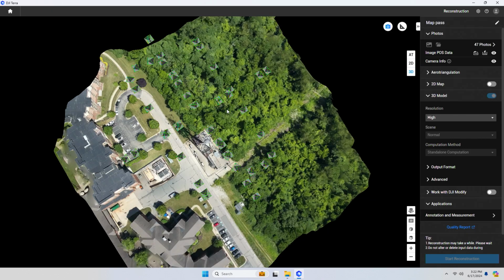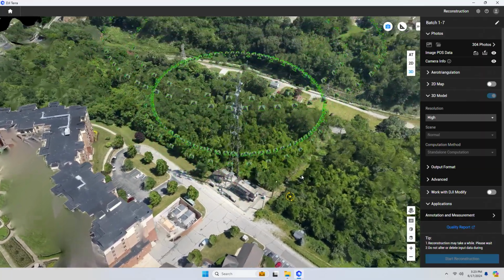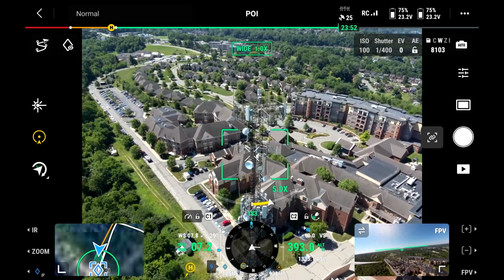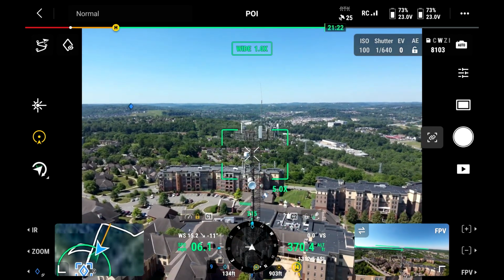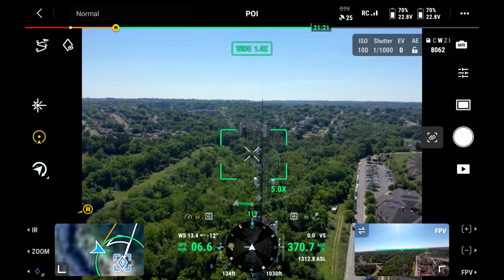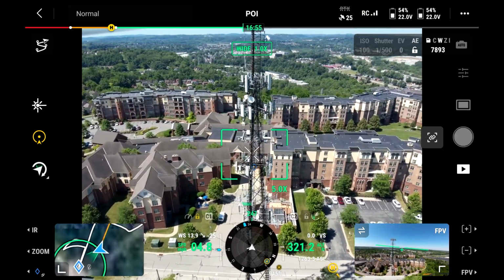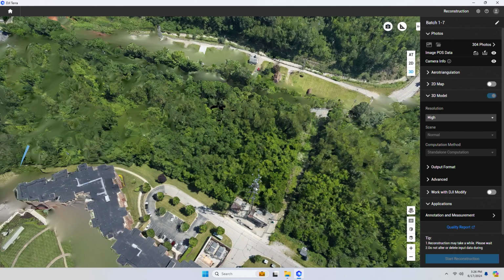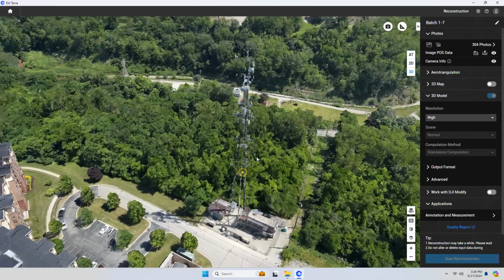DJI Enterprise Orbit Tutorial | 3D models